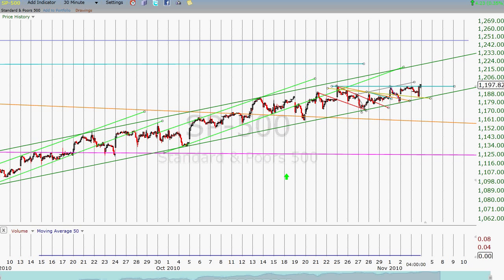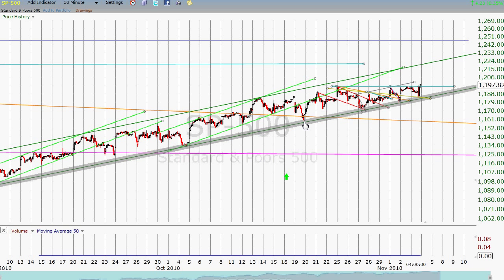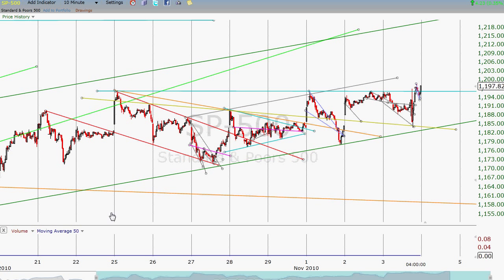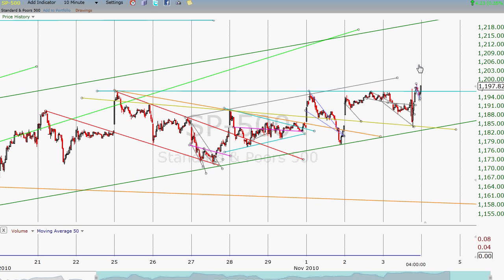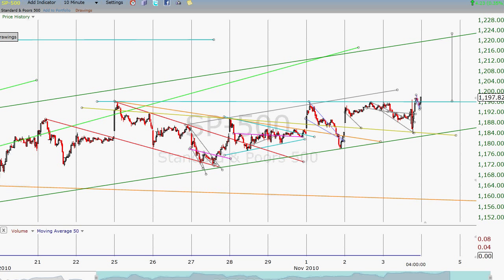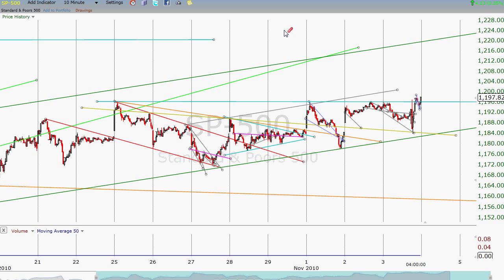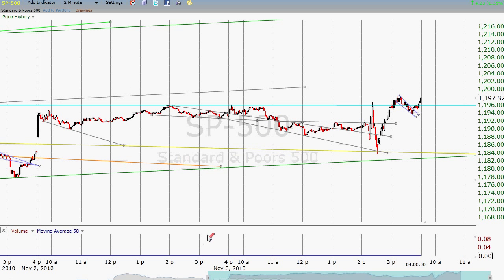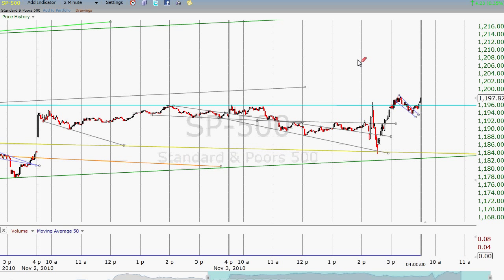Free Chart Videos . com S&P 500 Technical Analysis 11/03/2010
looks at the S&P 500 as of the close on 11/3/2010.  A key resistance level was broken today.  This should lead to a new leg up within the channel.  We knew it was going to be a screwy day with the elections and QE2 coming on board.  Bulls win this round.